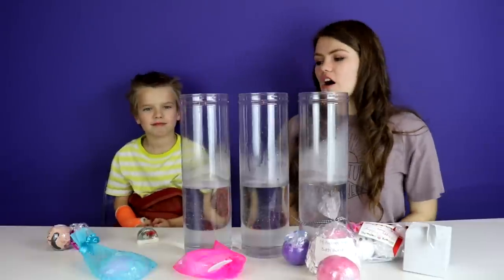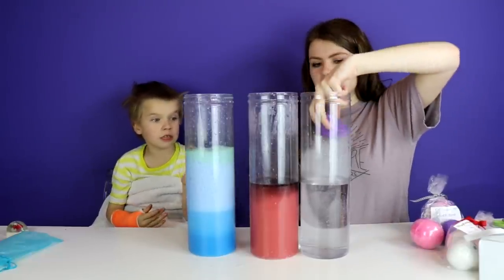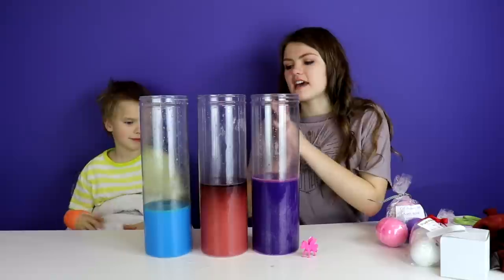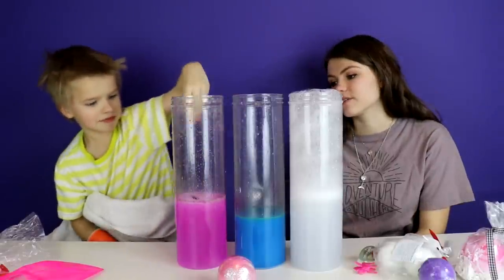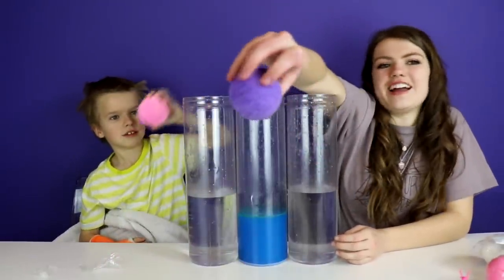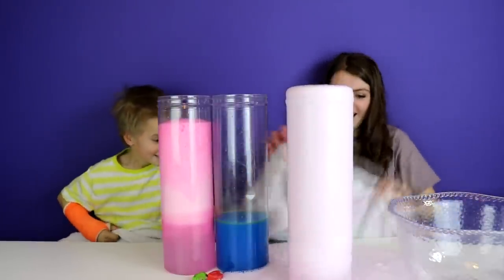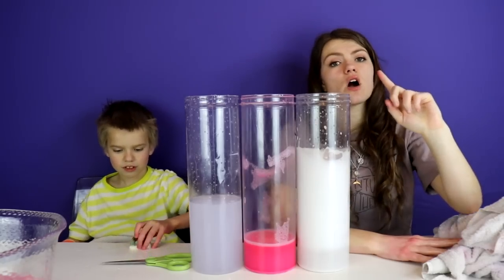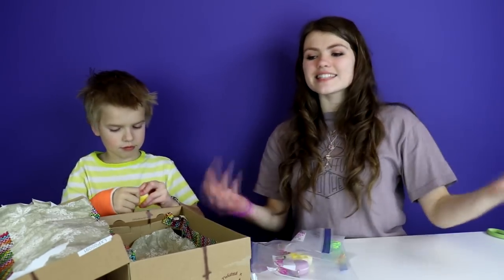Valentines Surprise Bath Bomb Challenge / AllAroundAudrey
Hey guys! In today's video I will be testing different Valentine bath bombs with my little brother, Ty, and finding surprises in them!

AllAroundAudrey
Musical.ly- AllAroundAudrey
YouNow: AllAroundAudrey

XOXO,
Audrey